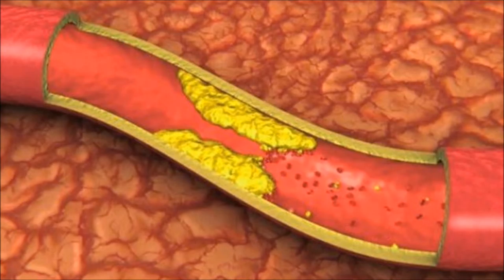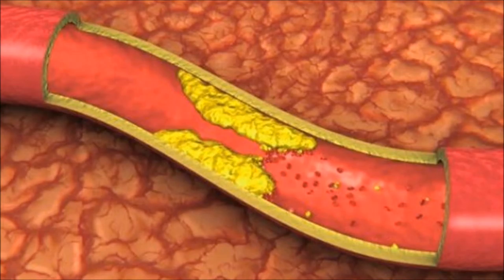TAKE 4 TABLESPOONS OF THIS DRINK EACH MORNING AND SAY GOODBYE TO CLOGGED ARTERIES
TAKE 4 TABLESPOONS OF THIS DRINK EACH MORNING AND SAY GOODBYE TO CLOGGED ARTERIES, HIGH BLOOD PRESSURE